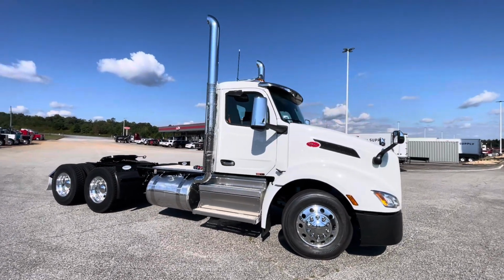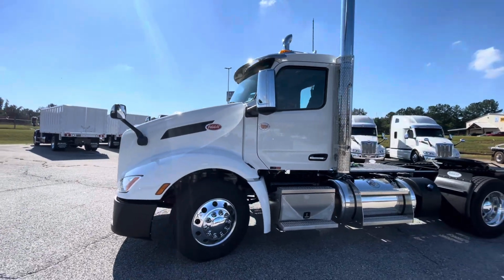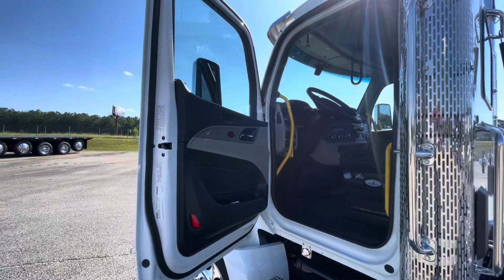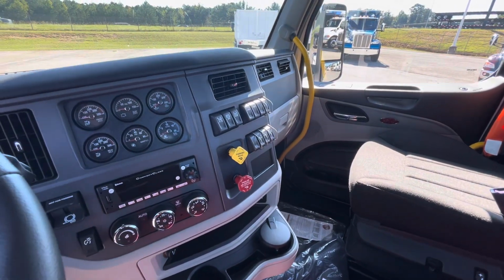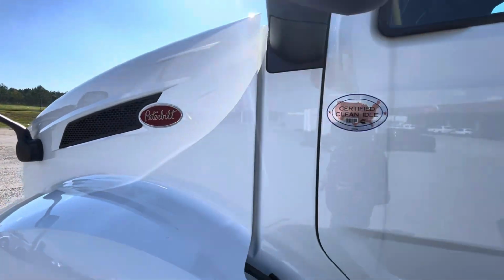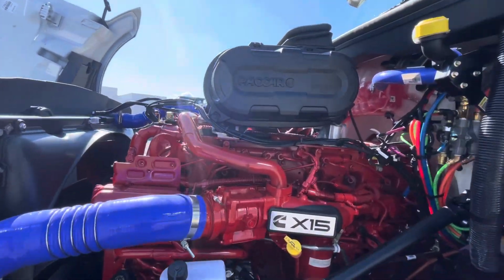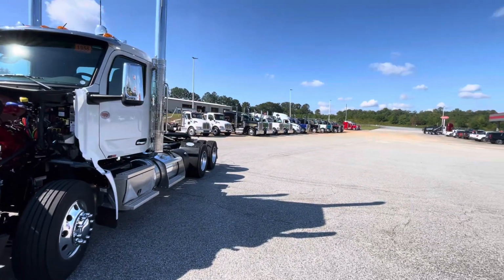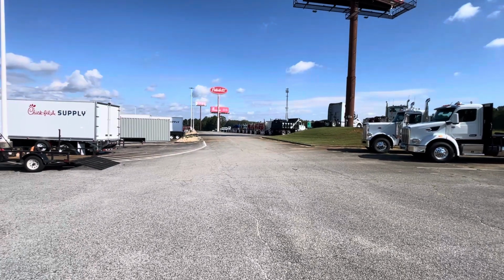SOLD!! 2025 Peterbilt 579 day cab, Cummins x15, 12 speed automated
All three trucks ae SOLD!! We have 3 of these units in stock and ready to go to work. 2025 Peterbilt 579, X15 Cummins, 12 speed automated transmission, dual back of cab exhaust, 209” wheelbase, 14.2k steer axle, 40K air ride rears with 2:79 gears. Bendix fusion forward facing radar, adaptive cruise, low pro 22.5’s , cobra cb radio, 200 gallon fuel capacity. We have these trucks advertised for $179,000 including FET, but if you can use them, call me and let’s make a deal.